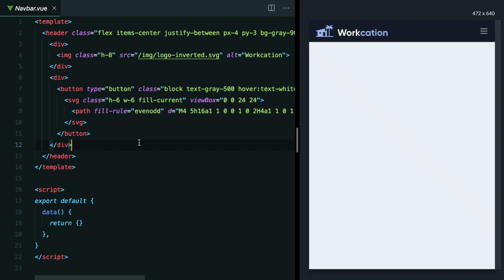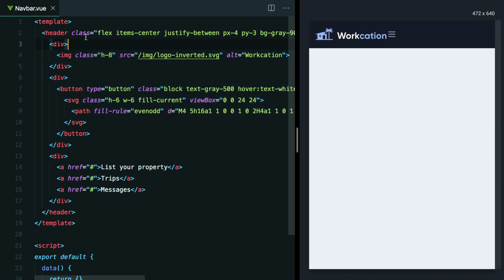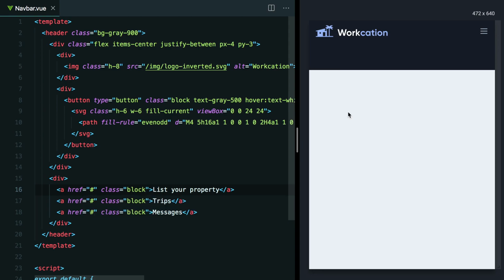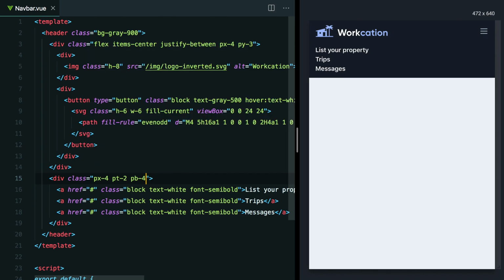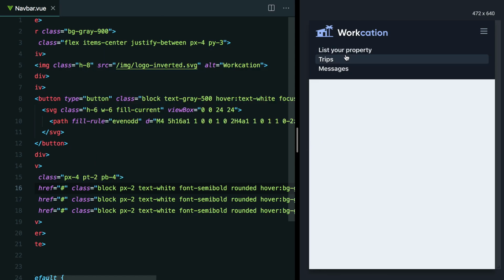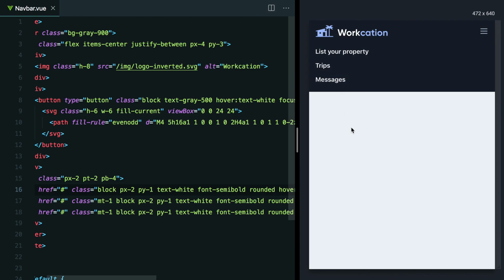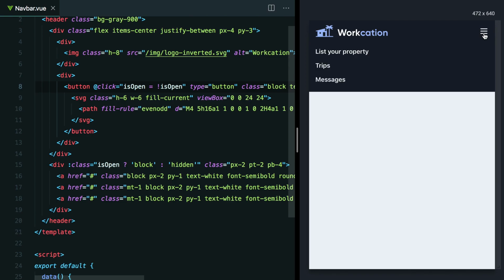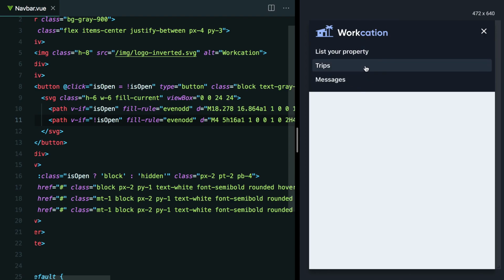Designing with Tailwind CSS: Toggling the Navbar Links on Mobile